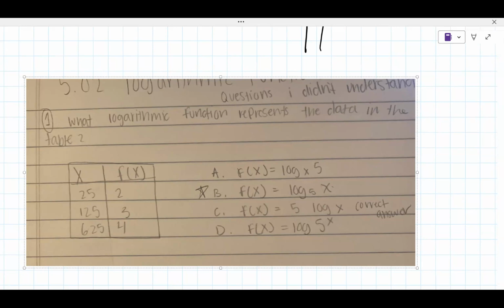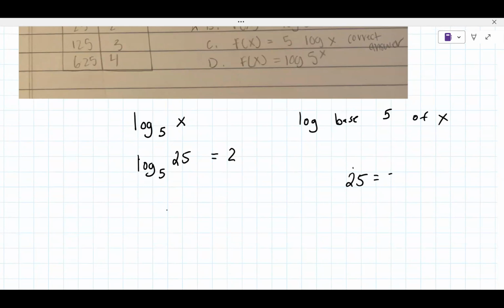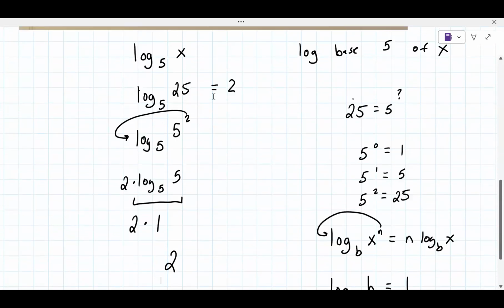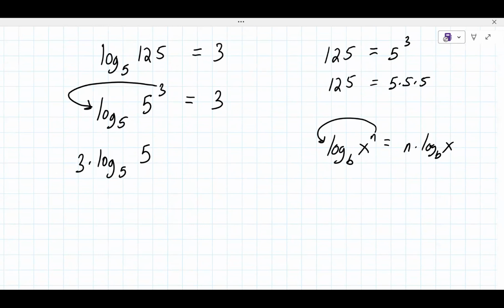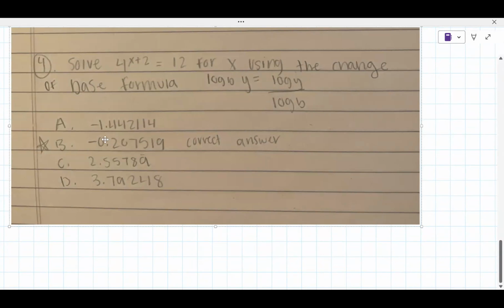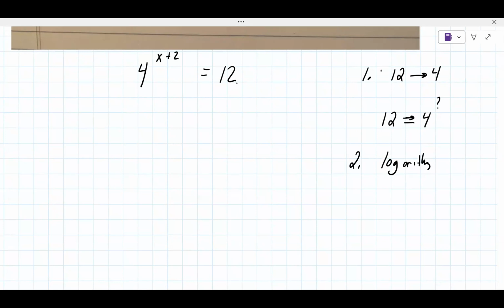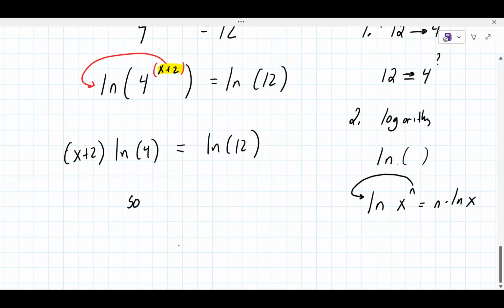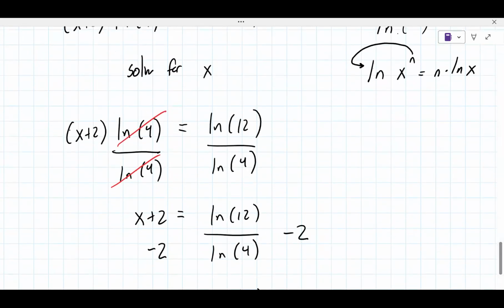High School Algebra 2 Lesson [2023-06-21 at 2pm MST Lauren S]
This lesson covered topics in Algebra 2 including properties of logarithms and solving exponential equations.